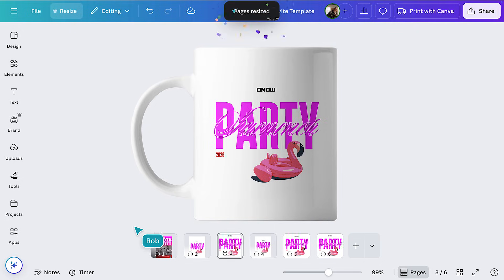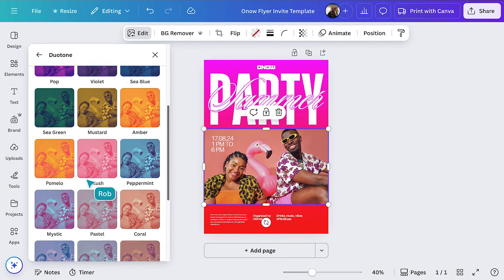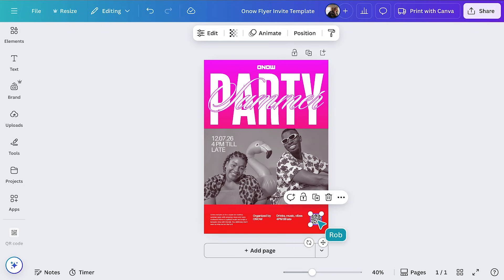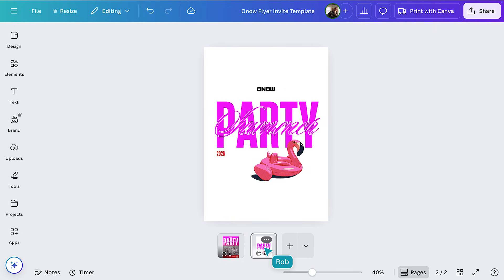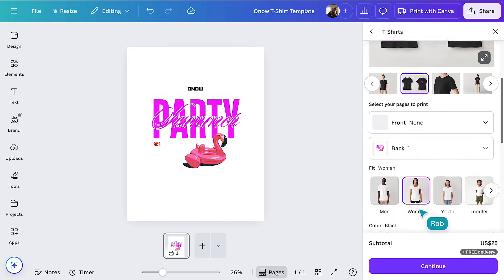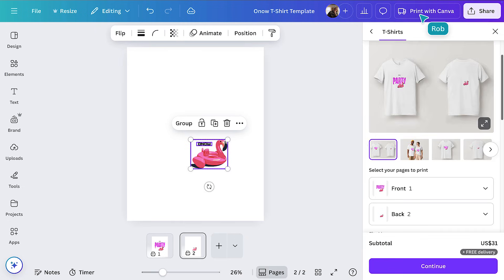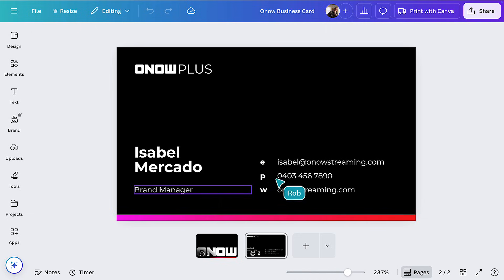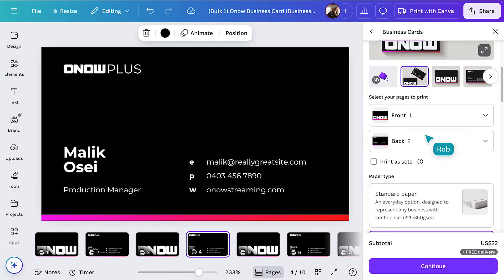Print like a pro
🔖 This video is part of the Meet Canva’s Visual Suite course and certification.

Get pixel-perfect prints, shipped to your door. Design flyers, stickers, posters and more — no formatting stress required.

00:26 How to prep your designs for professional printing
00:39 What Canva Print can deliver (flyers, stickers, posters & more)
03:25 How to use mockups and automate bulk design variations
06:44 When to choose print vs digital assets
08:35 How to order and ship directly from Canva